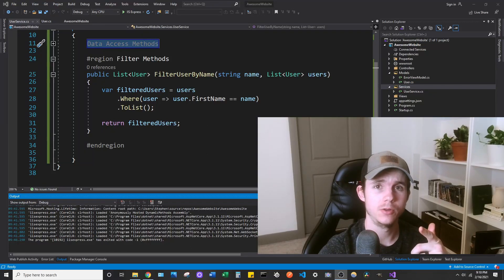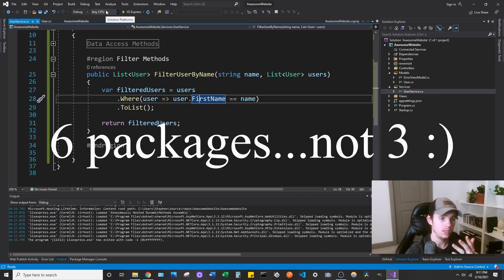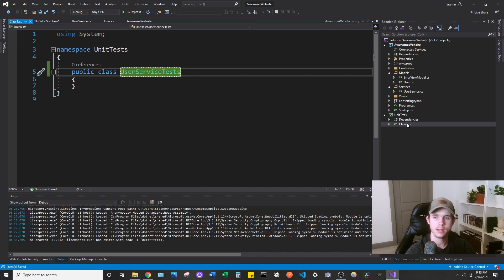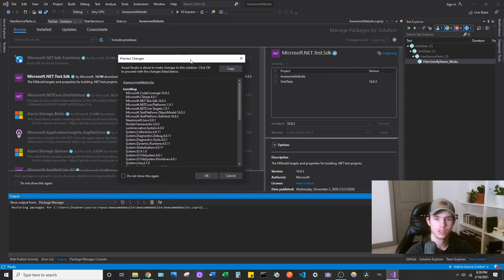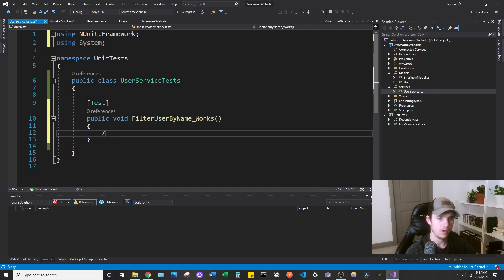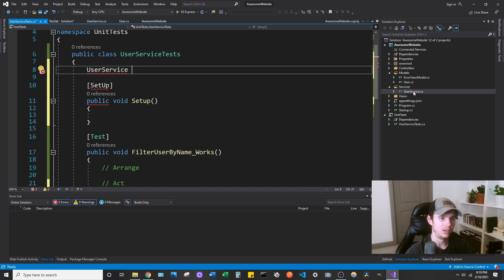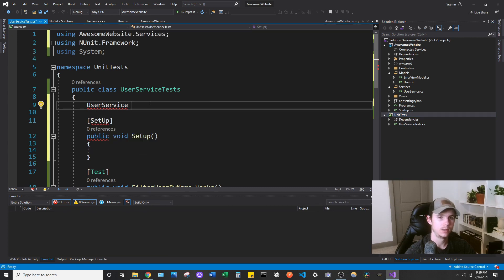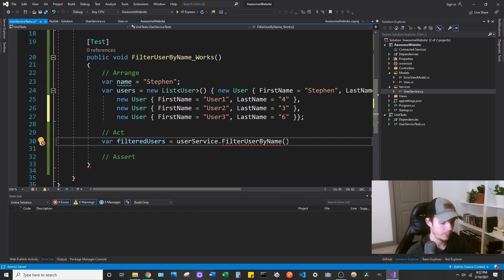How to Add Unit Tests to C# ASP.Net Core Web App in Visual Studio + Complete Examples of Clean Tests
Complete tutorial on how to add Unit Tests to your C# ASP.Net Core Web Application. In this video I show you the exact steps on how to set up a unit test project, show you some best practices, and show you how to write unit tests from scratch. Unit tests are a key to clean software development, and you should be adding them to your solution.

Unit Tests typically follow this pattern: Arrange, Act, Assert. I go over this pattern, and other patterns for structuring your test class, all in this video!